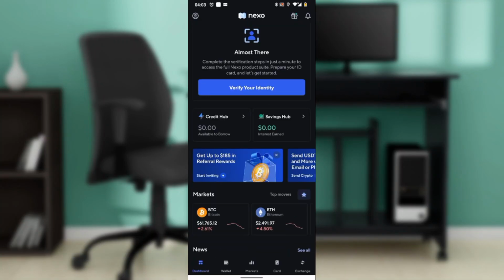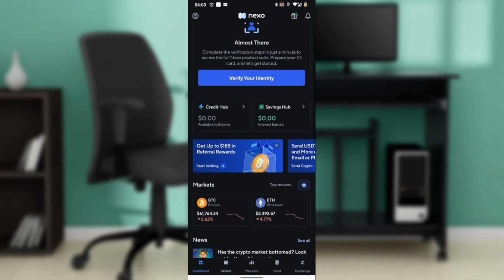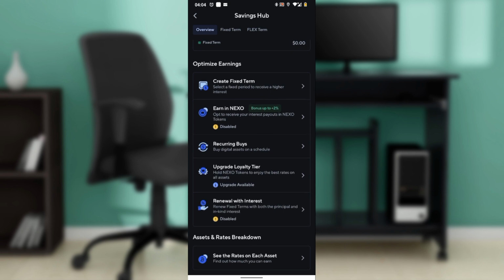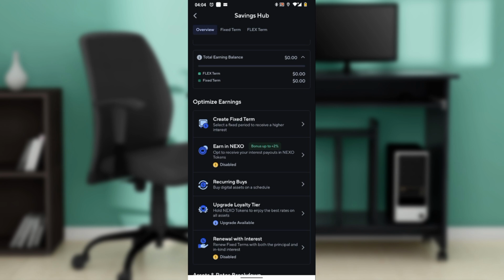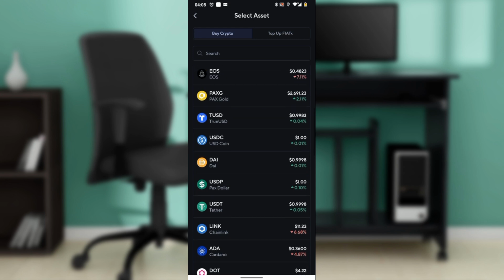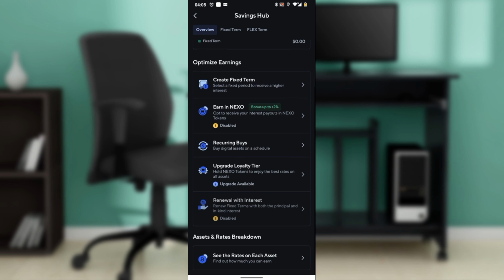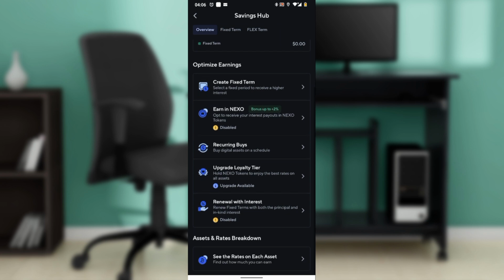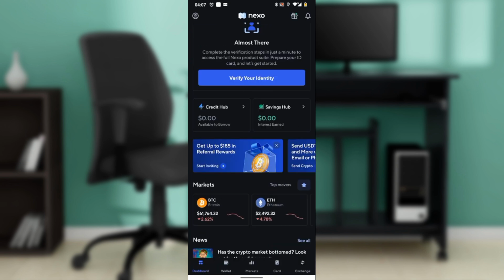How to Earn Interest on Fiat in Nexo (Quick Tutorial)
In this video I will show you How to Earn Interest on Fiat in Nexo. It would be good if you watch the video until the end so that you don't miss important steps.